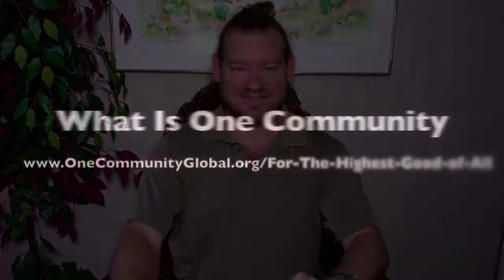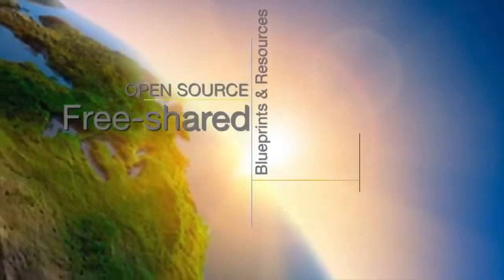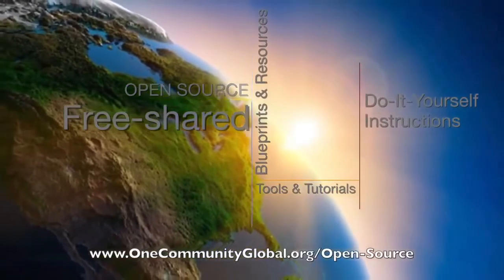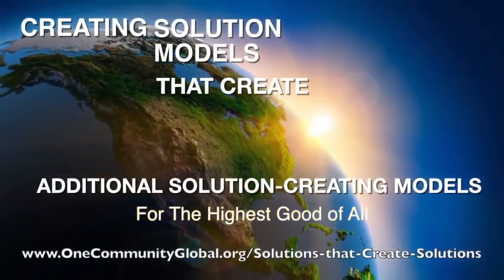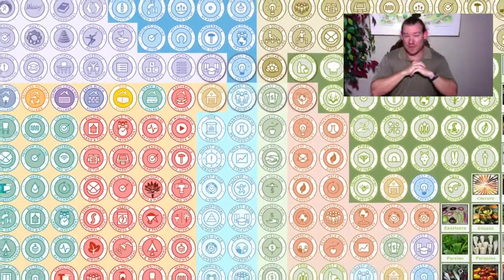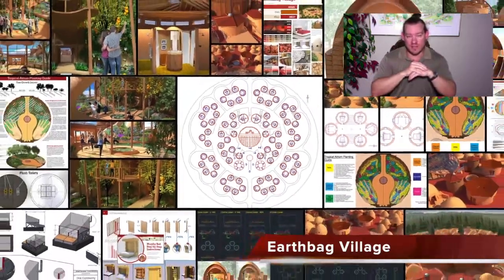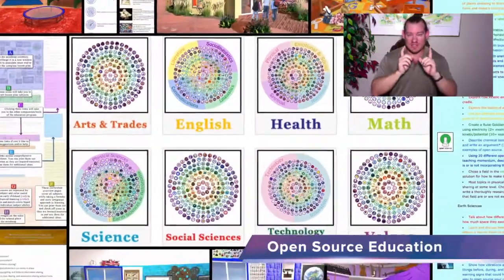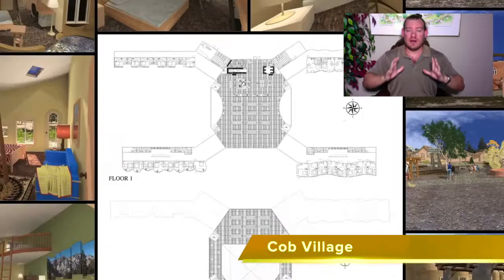One Community 90-Second Introduction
One Community is creating open source and free-shared resources and solutions for Highest Good food, energy, housing, education, for-profit and non-profit economics design, social architecture, fulfilled living, stewardship practices and more. The resources we are creating can be implemented as individual components or complete teacher/demonstration hubs, intentionally purposed to spin-off additional teacher/demonstration hubs as awareness and knowledge grow.

Artist: VUKE